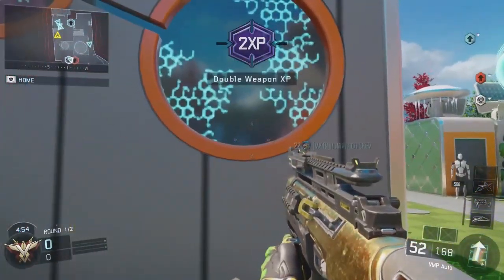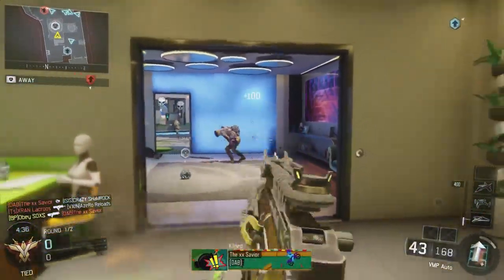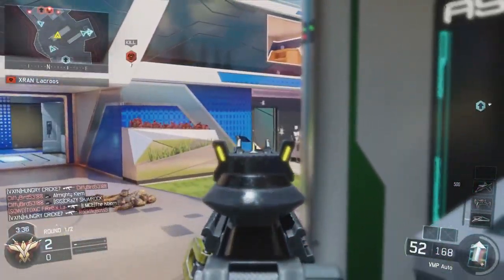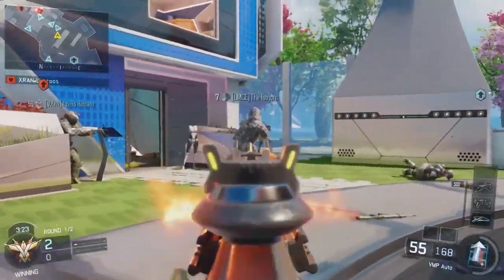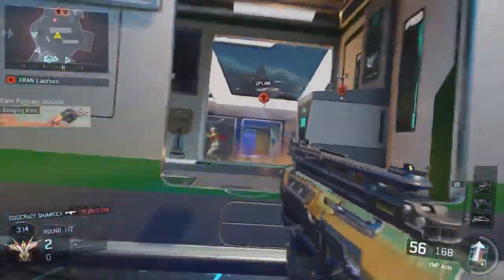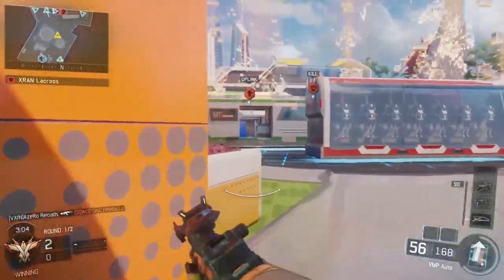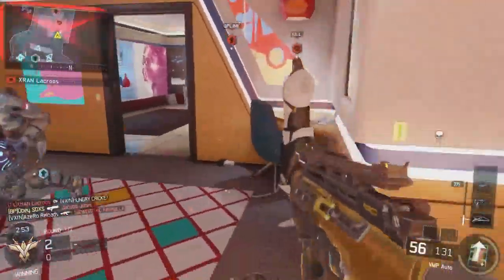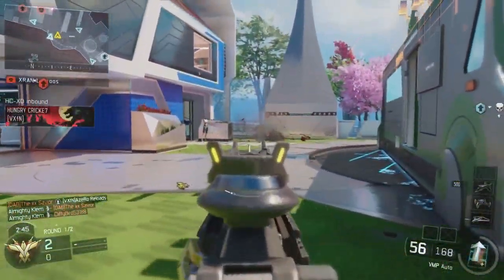Road to Dark Matter VMP